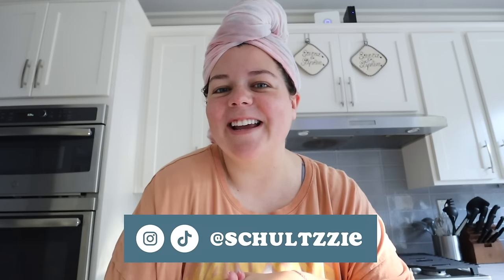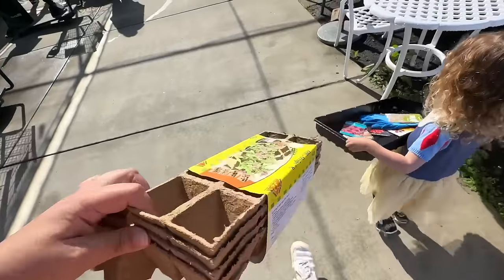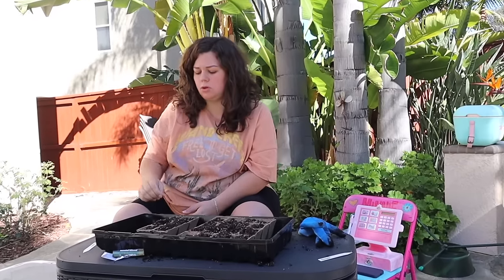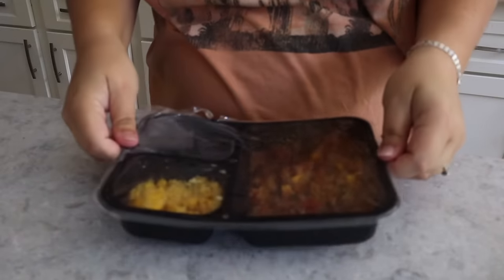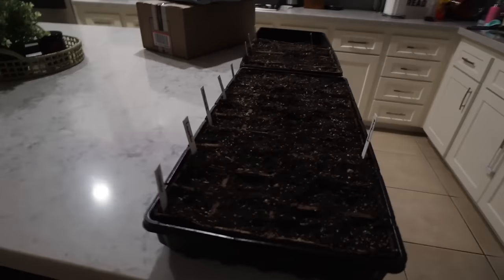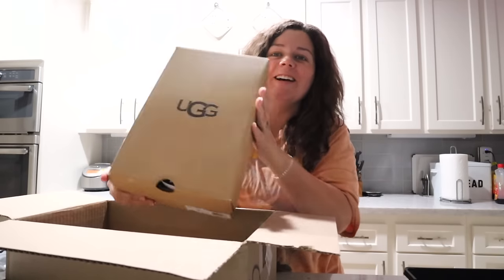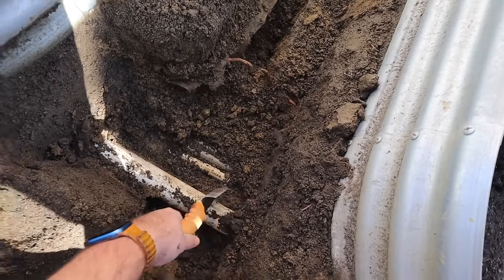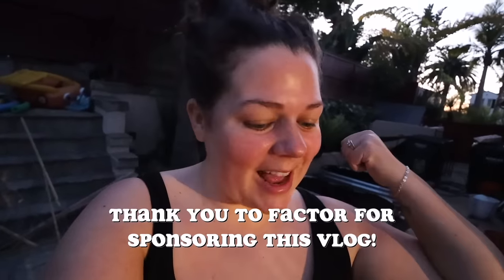garden with me! planting for spring (:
* Raised Garden Beds
* Hollister Pajama Top
* Hollister Pajama Bottoms
* Ugg Slippers

This video was edited by Riayn Christina

Shop Our Vlogs//
Area Rug
Skincare Fridge

About Sierra and Stephen IRL
Hey friends! We started vlogging 5 years ago to document planning our wedding and growing together as a young married couple, and the channel has now really become our passion project. We love creating travel vlogs, disneyland vlogs, showing behind the scenes of creating my fashion and lifestyle videos, and all the little ups and downs of our unfiltered, real life. We loved documenting our journey trying to concieve and getting pregnant, are now so happy to be sharing our experience as first time parents to our daughter, Grace.